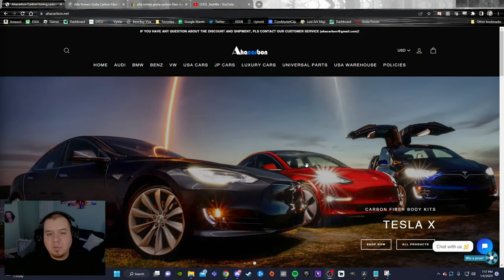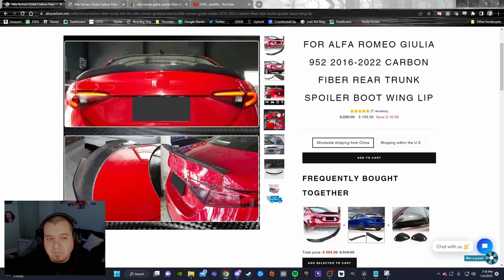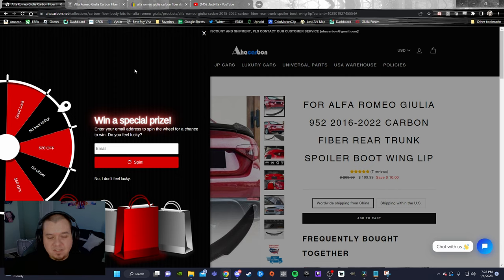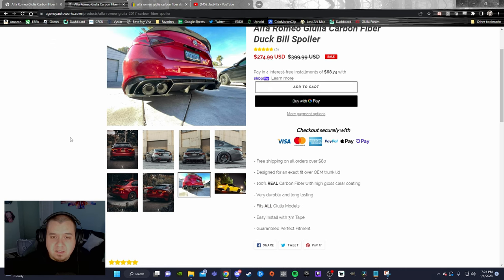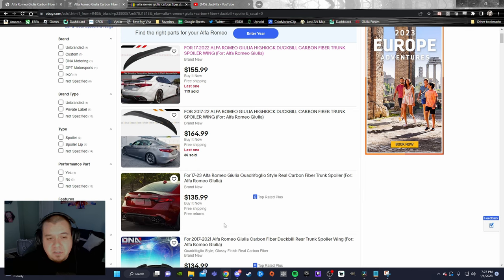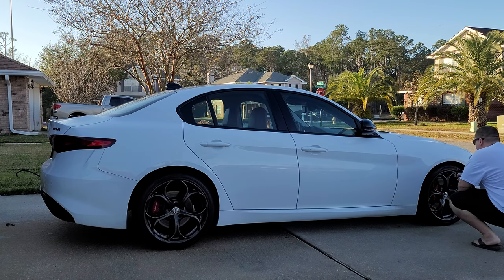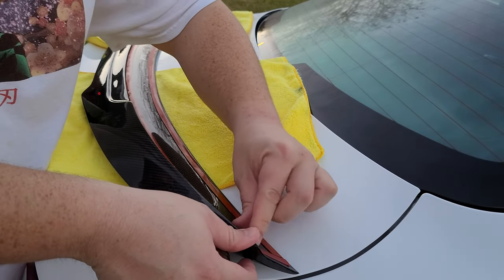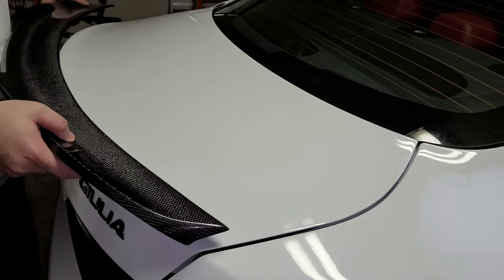Ahacarbon Review and Carbon Fiber Spoiler Install - Alfa Romeo Giulia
In this video we do a review of Ahacarbon and the products they provide, along with product competitor comparison and pricing break downs to help you decide who your next purchase will be with. We also give the Giulia a quick wash to prep for the carbon fiber duckbill spoiler install we received from Ahacarbon, and provide instruction on that process.